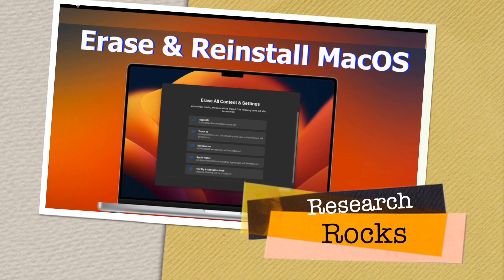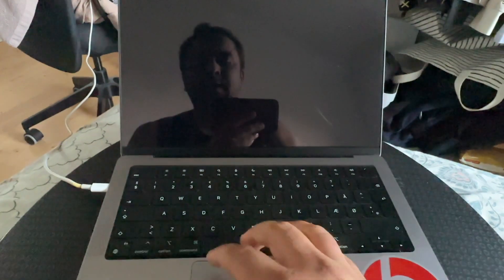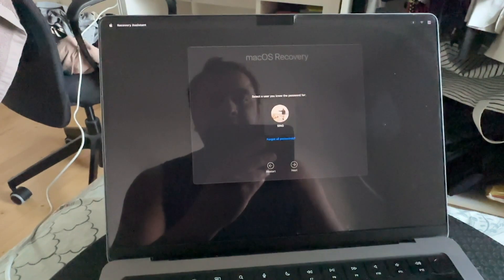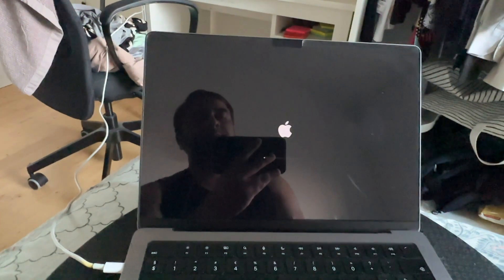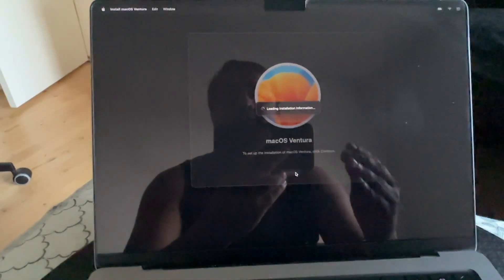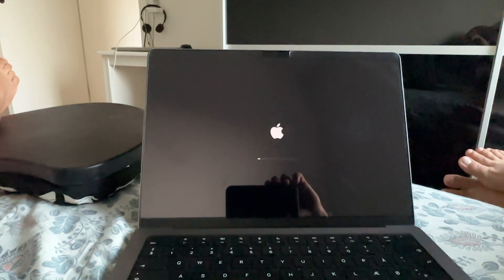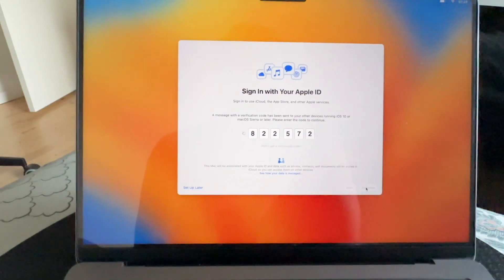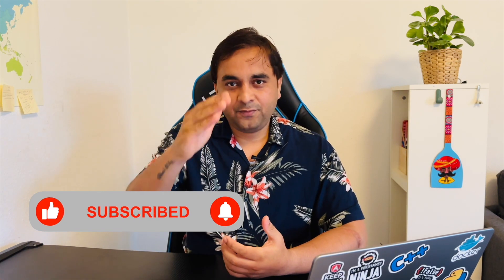How to Format and Restore Mac | Erase Mac and Reinstall macOS to Factory Settings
In this video, we'll guide you step-by-step on how to format and restore your Mac to its factory settings. Whether you're looking to erase all data, reset your Mac, or reinstall macOS for a fresh start, this comprehensive tutorial will walk you through the entire process. Get your Mac back to its original state, ensuring it's clean, fast, and ready for a new setup or sale. Watch now to learn how to completely erase and reinstall macOS on your Mac!